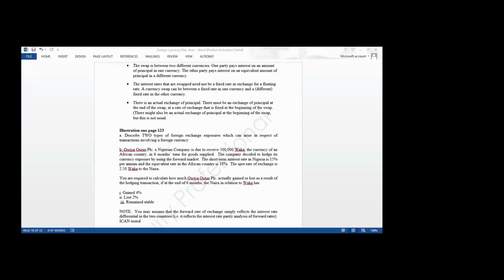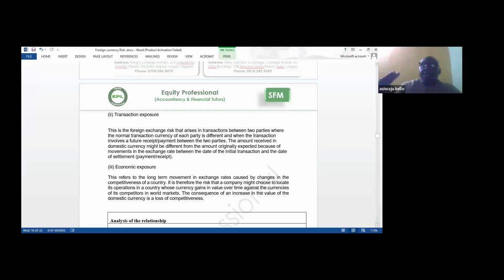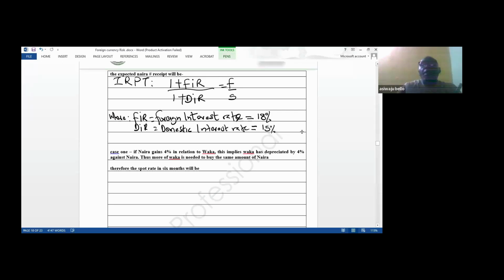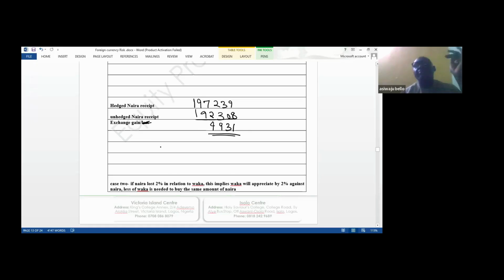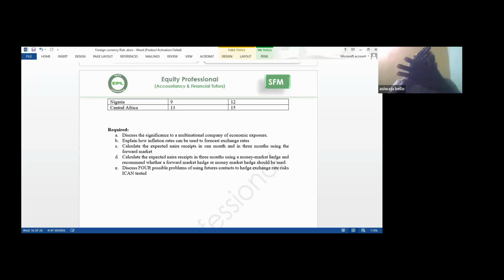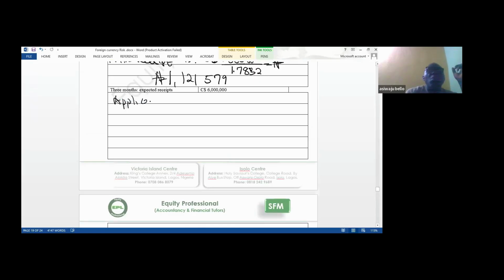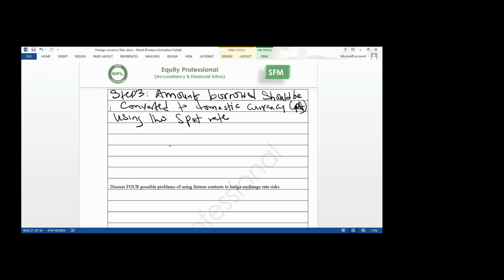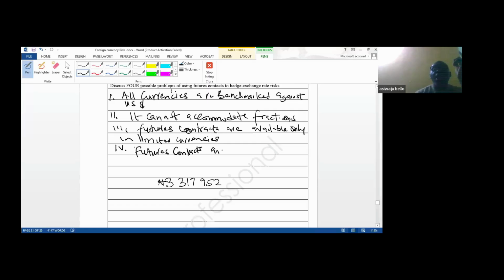SFM: Class 33 Foreign Currency Risk Management Part 2